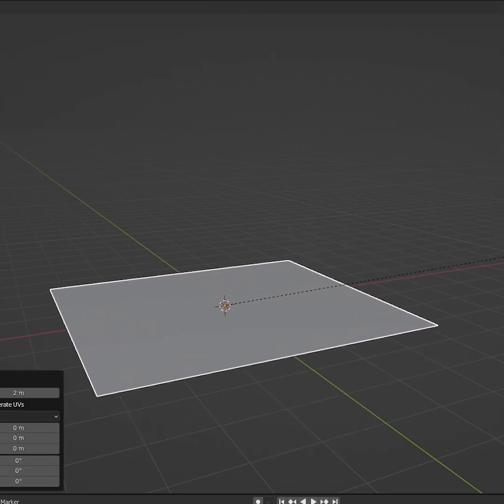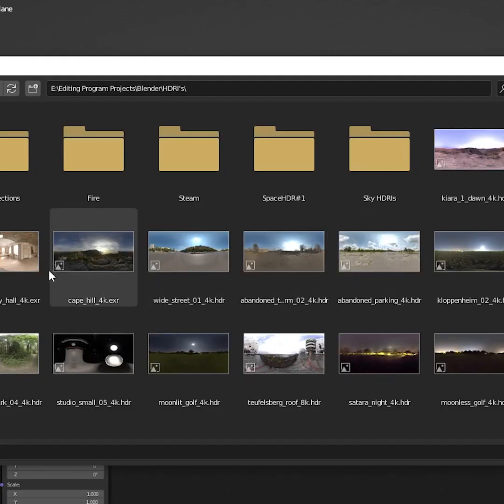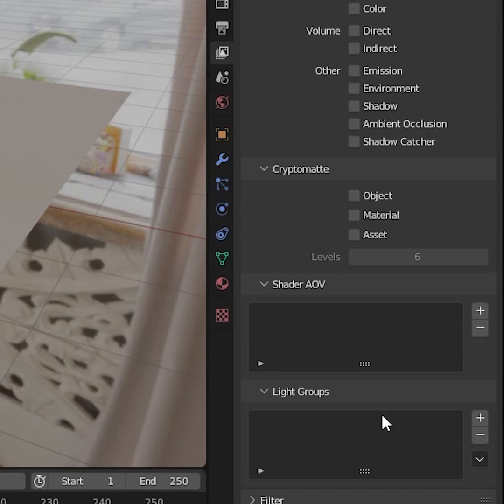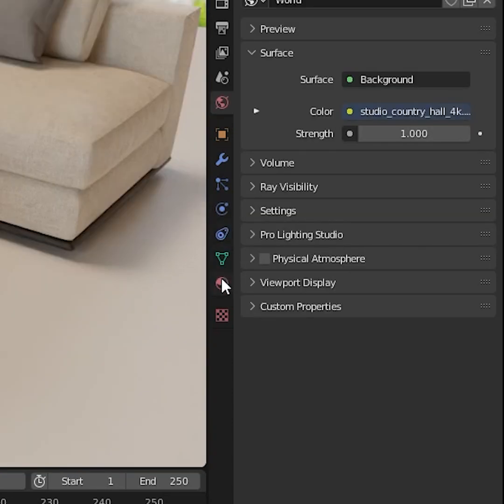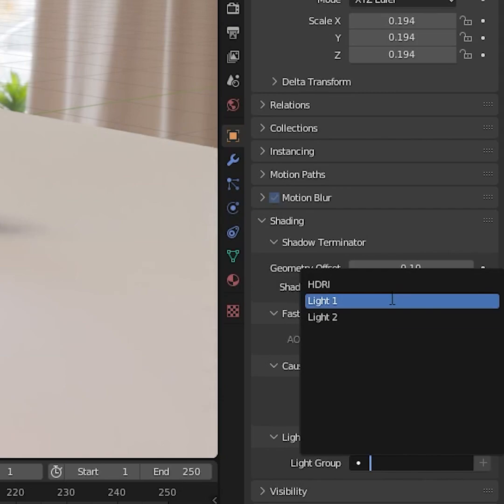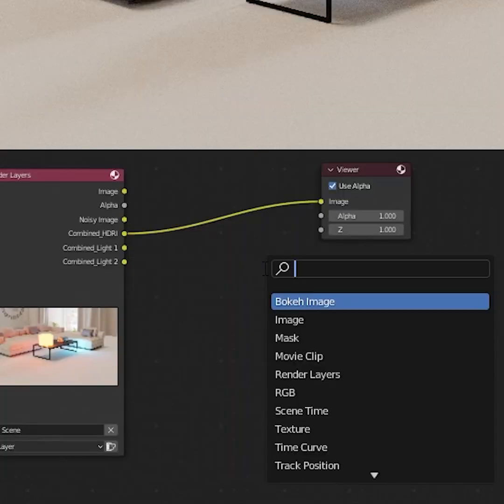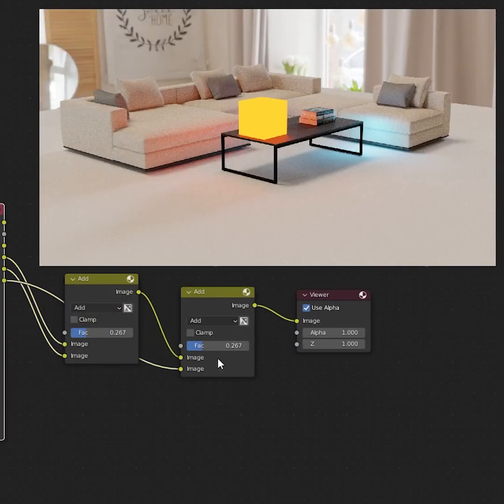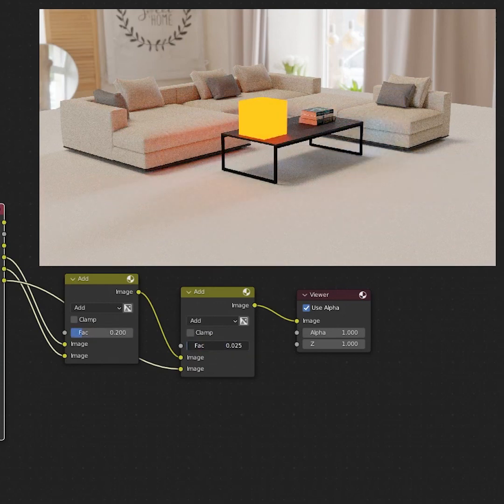How to Use Light Groups in Blender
Blender 3.2 brought with it some cool new features, one of them being light groups. Light groups can be used to further enhance your composition skills!